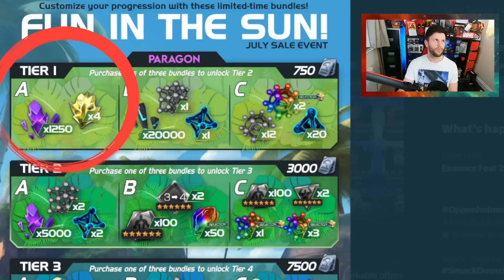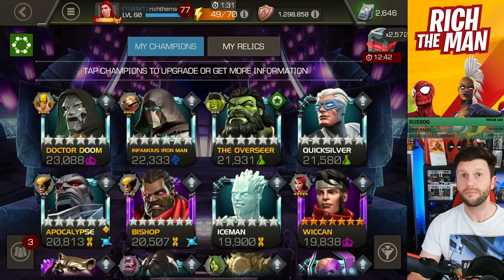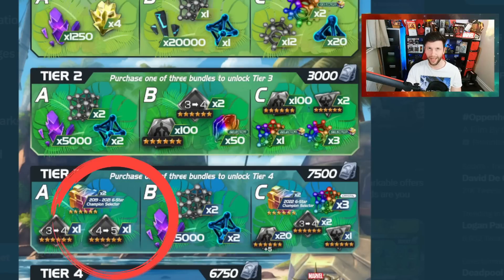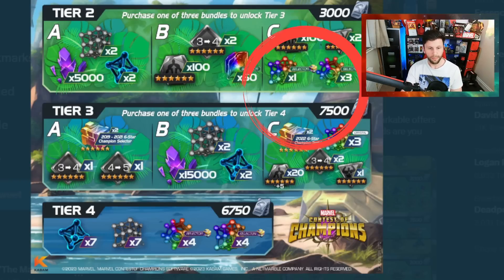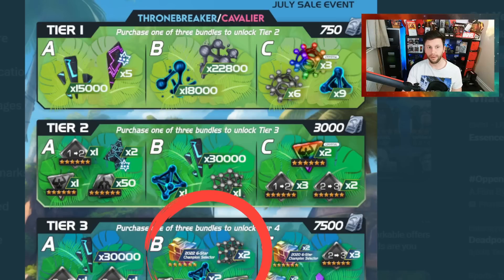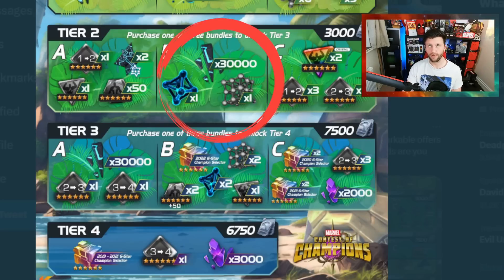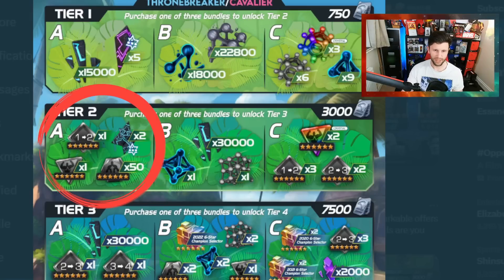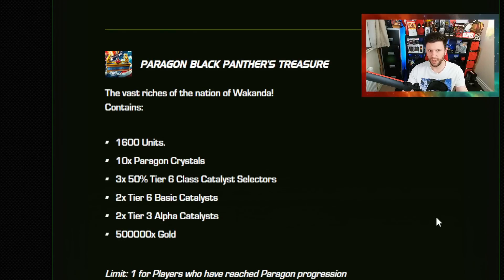The Best Paragon, Thronebreaker and Cavalier Deals | FTP & PG Spending | Marvel Contest of Champions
In This Video: Lets take a look at some of the best deals from the Fun In The Sun event 2023, what you should buy and watch out for in the future.

T6CC
7 Star Shards

6 Star Relics

Selectors?

What do you want to achieve?

More rank ups?
More 7 Star Shards?
More Titant Crystal shards?
Chasing Prestige
Chasing Champs?

. Relics are not in the deals in spending yes

Spending

Look at the webstore first -  better deals

0:00 Start
0:26 Paragon Deals
8:37 TB and Cav Deals
13:48 Spend Deals + Outro
T6CC
7 Star Shards

6 Star Relics

Selectors?

More rank ups?
Chasing Prestige
Chasing Champs?

Spending

0:00 Start
0:26 Paragon Deals
8:37 TB and Cav Deals
13:48 Spend Deals + Outro